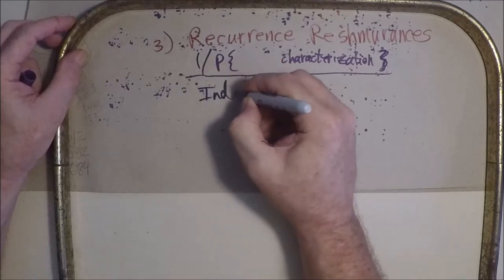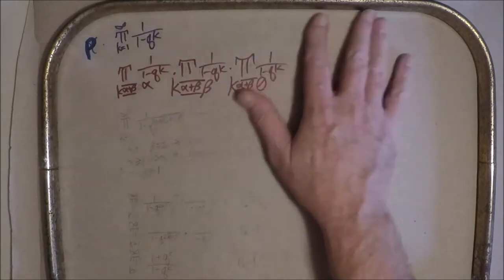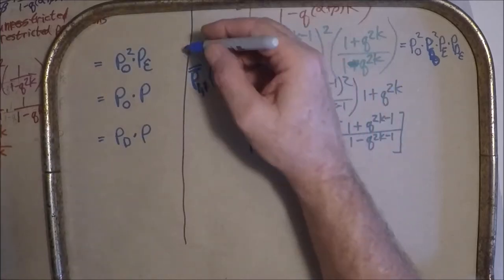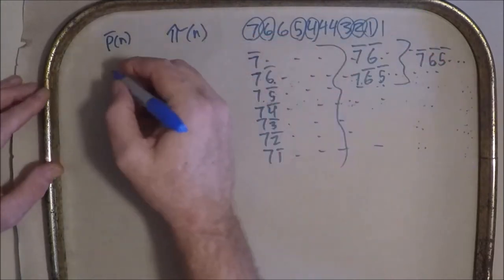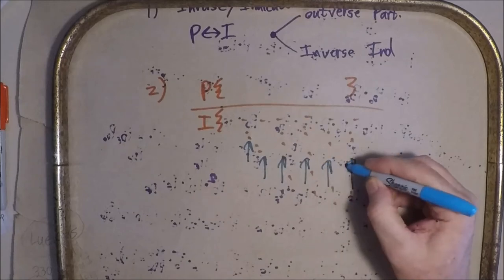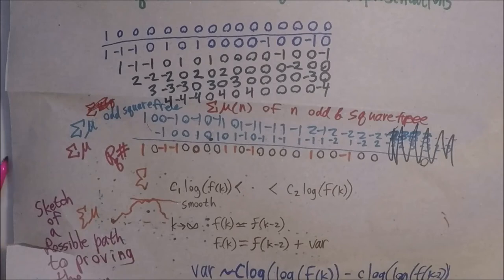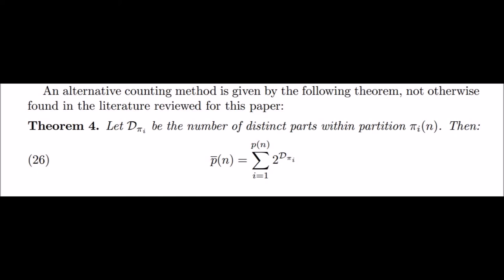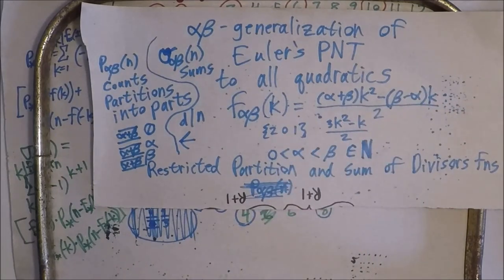Quadratic Polynomial Number Theorem, Part 7 - Overpartitions, Moreover Partitions and More (SoME1)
Embark on an epic mathematical adventure of discovery where numbers, sequences and explicit examples guide us from first principles into and through the heart of number theory straight to the forefront of modern partitions research and beyond.

Whether you are just getting started, or you consider yourself to be a top researcher,  I guarantee this video series contains information and insights that are new to you.

Don't learn math, discover it!

This series is a submission to 3Blue1Brown et al's Summer of Math Exposition 1, SoMe1.  Please watch Grant Sanderson's video describing the goals and intentions of the project and respect the environment he his trying to foster.

Please support my research. I currently have no ties to, or support from, academia, government, any business or institution. I am not a recreational mathematician and God willing, I won't be a feral one forever.

Original discoveries and research results revealed in feral mathematician videos are subject to registered copyrights on video, images, code, etc. and provisional (or design) patents are typically filed in advance of publishing when such discoveries portend patentable methods.

Revenues from licensing and royalties will support ongoing research and the formation of a charitable organization called Clout Barter.  Please see this video for more information on Clout Barter.

Quadratic Polynomial Number Theorem
A Generalization of Euler's Pentagonal Number Theorem.

SoME1 Summer of Math Exposition 1